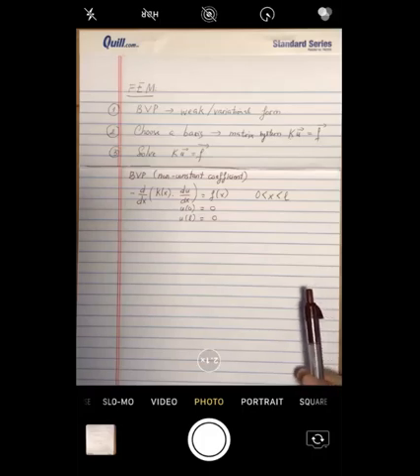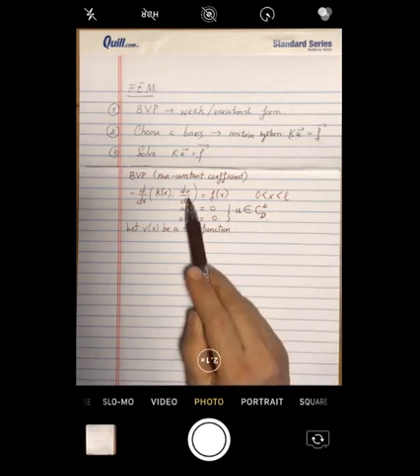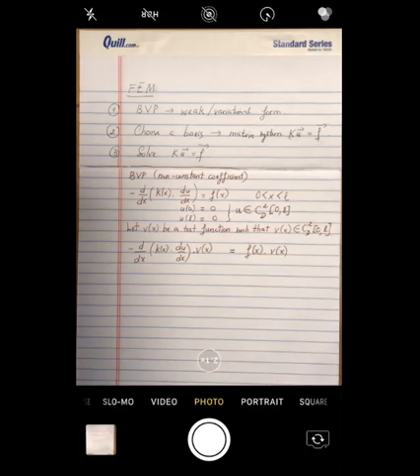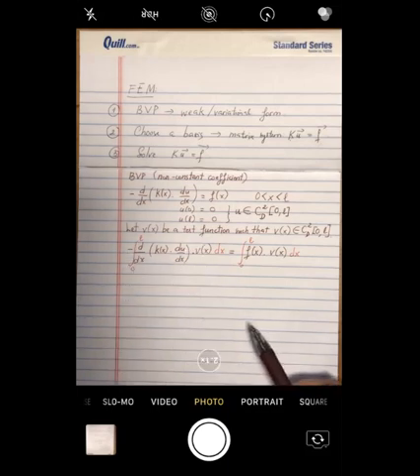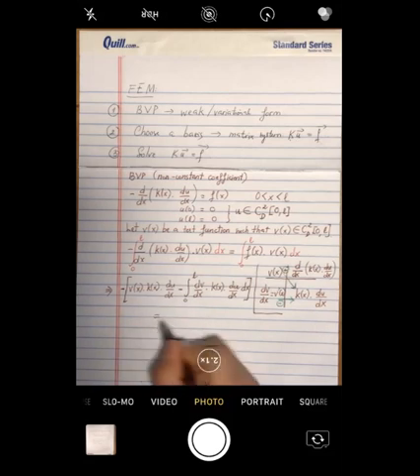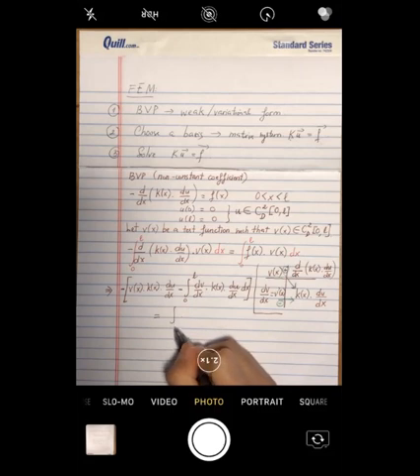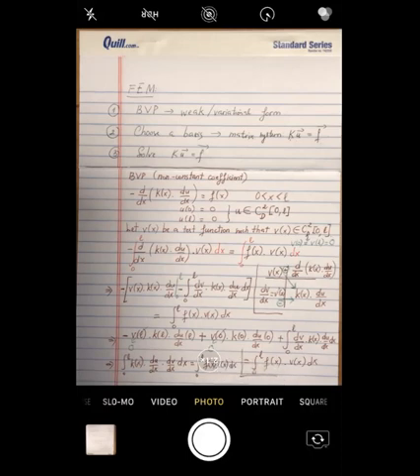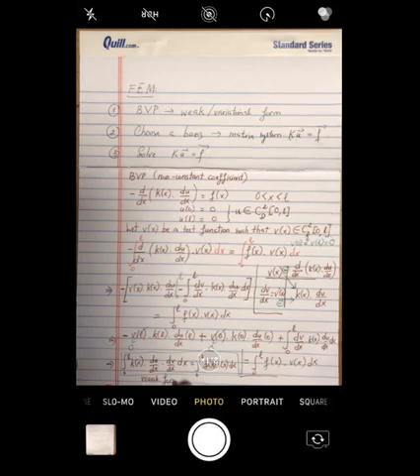5.4 (Part 3)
Derive the weak form of a given BVP.